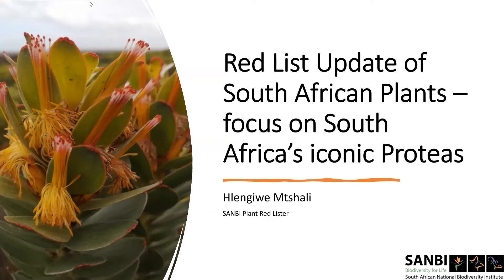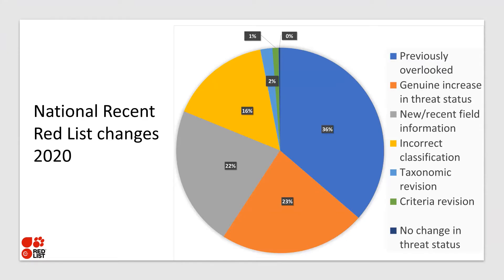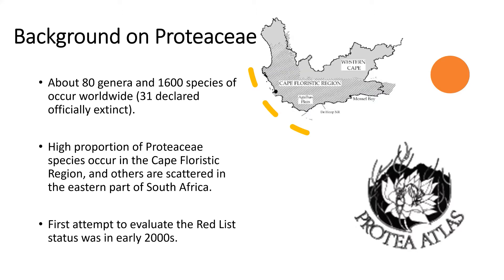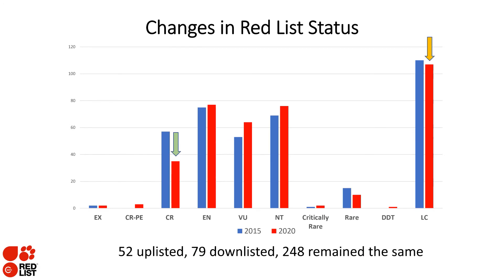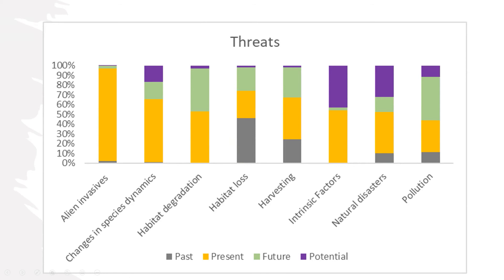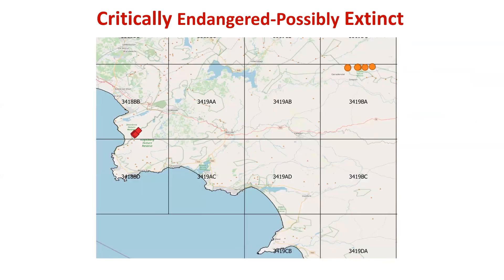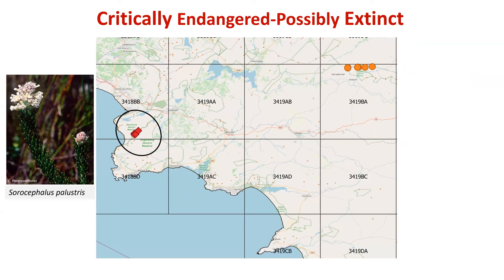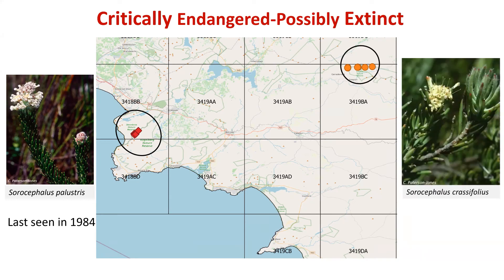Red List Update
CREW Annual Workshop 2021. Presentation on the National Red List updates with a focus on the Proteaceae family.